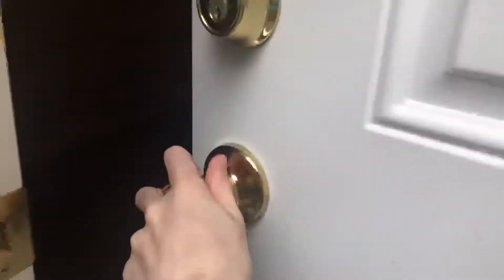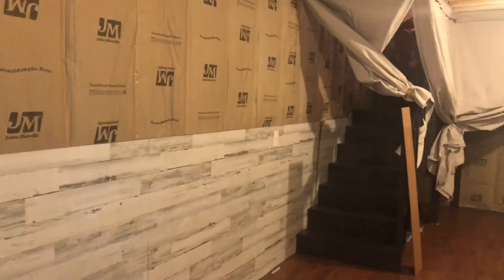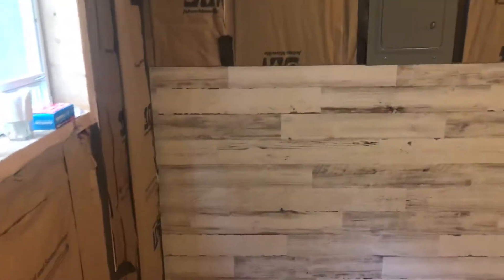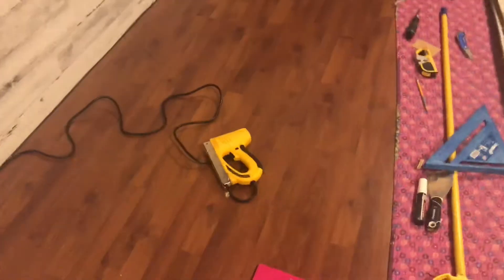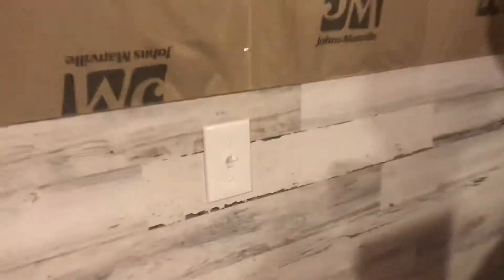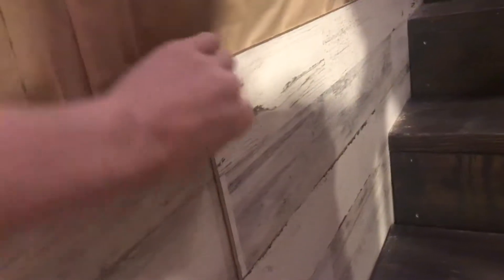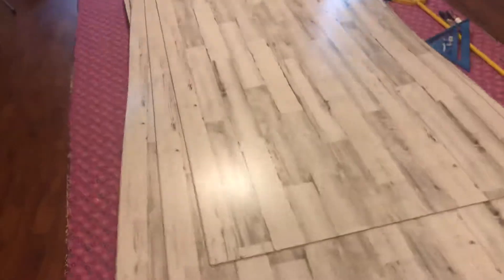Filming cabin progress as of 6-12-18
We got started on the walls!